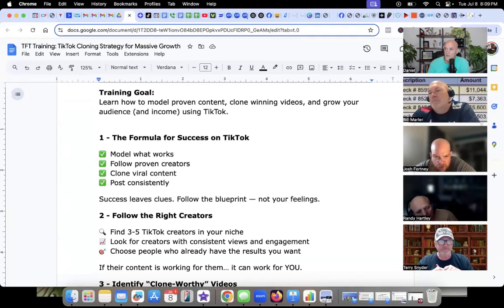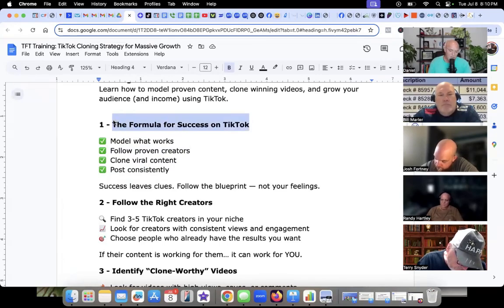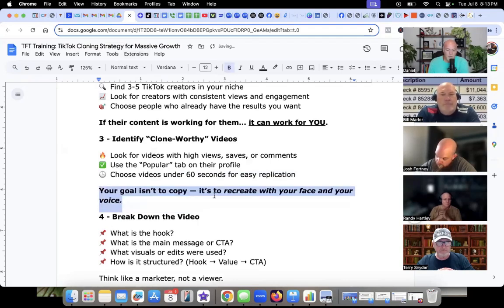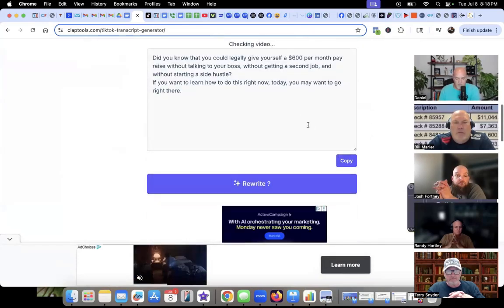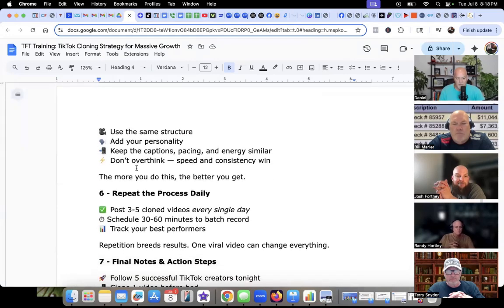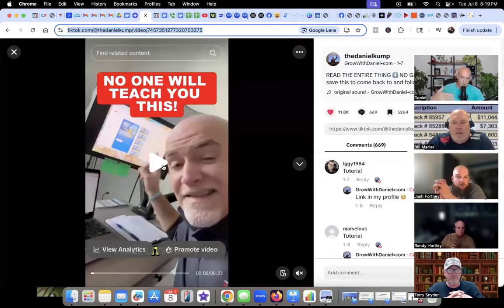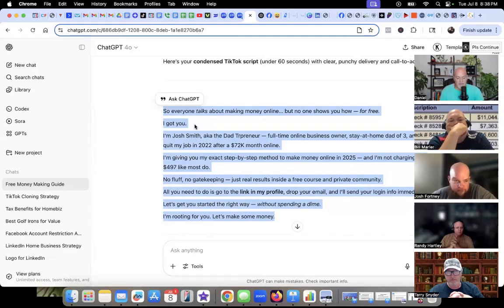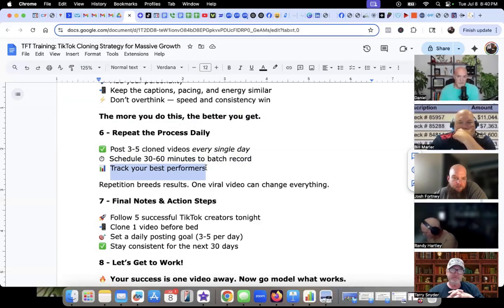myEcon & The Funnel Team - A Look INSIDE . . .